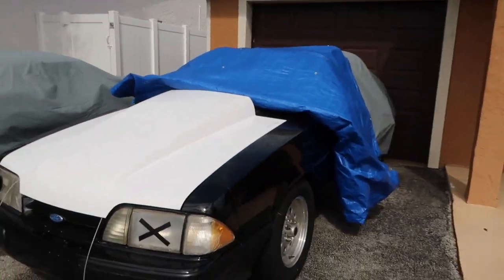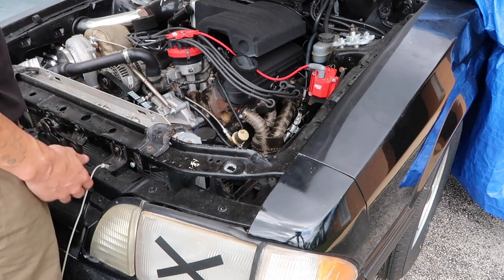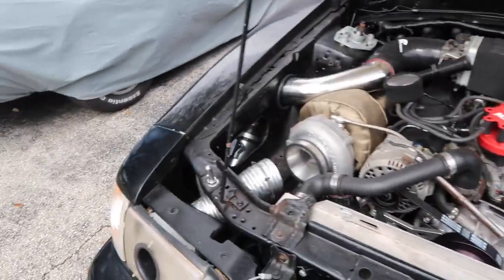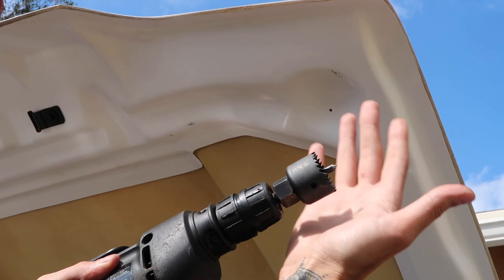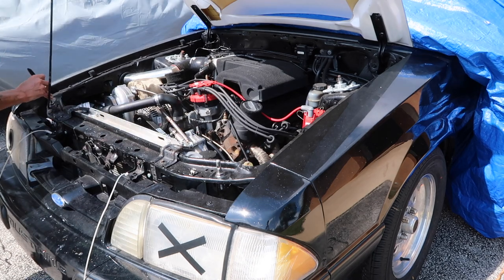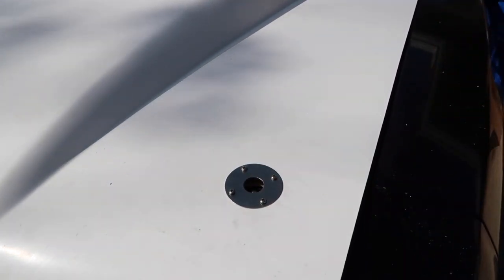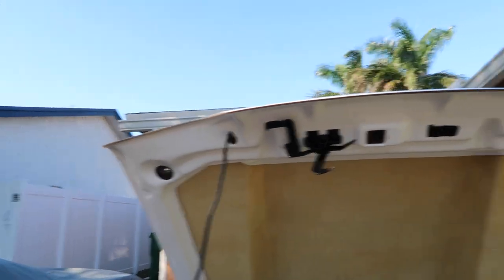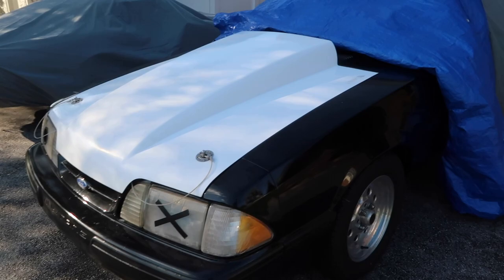Installing Hood Pins On The New Fiberglass Hood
ford performance hood pin kit: